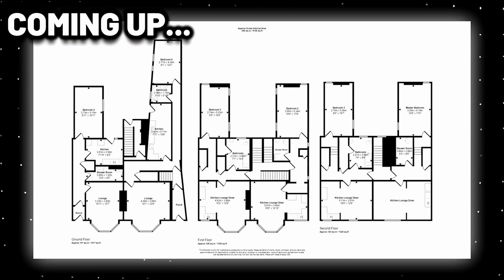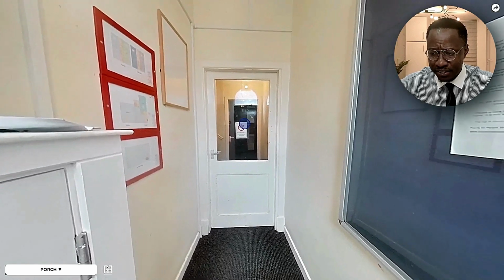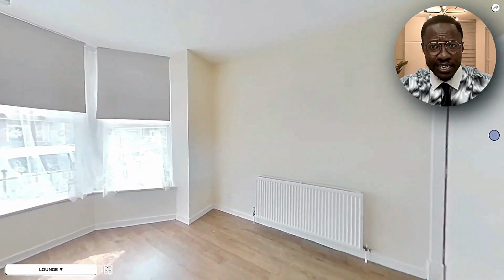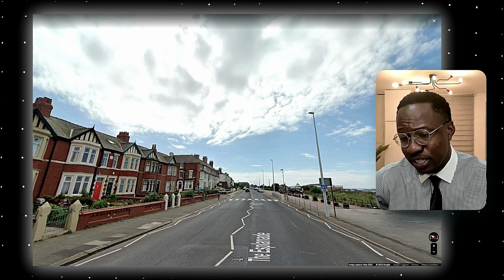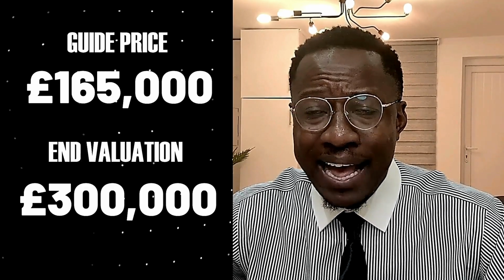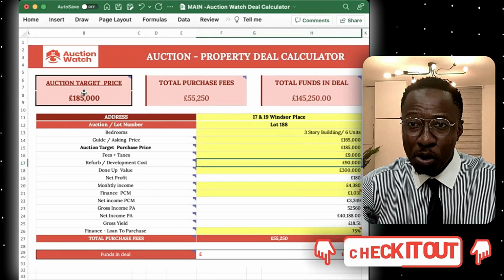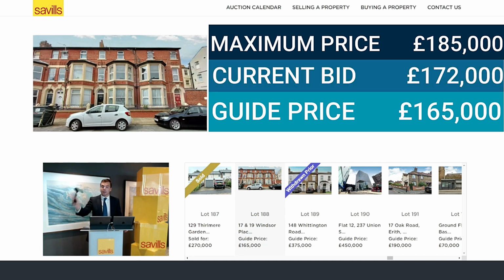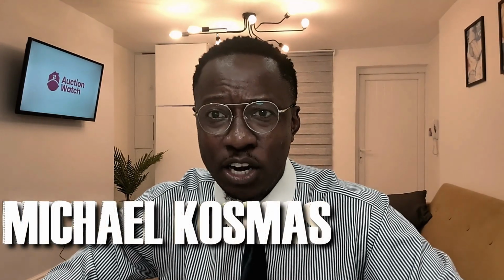Block of 6 Flats for £165k Guide Price - Huge Income Potential - Auction Watch Ep 6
Join Michael Kosmas as he analyzes a substantial 3-story building with 6 one bedroom flats in Fleetwood listed at a guide price of just £165k. He explores the property's vacation rental potential given its location near the sea and neighboring hotels. Learn how to assess refurbishment costs for updating units and calculate yields for serviced apartment conversion. See how to make the numbers work even with high interest rates by leveraging economies of scale in a multi-unit investment. Get tips on assessing heating systems, tackling roof leaks, and determining maximum bid price through detailed deal analysis before entering the auction room.